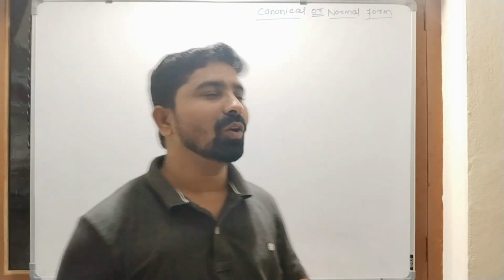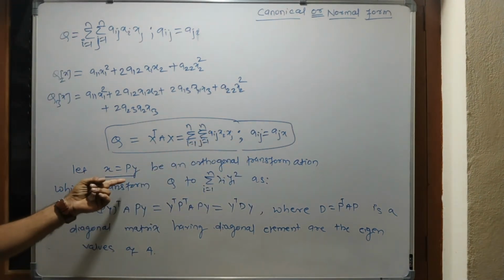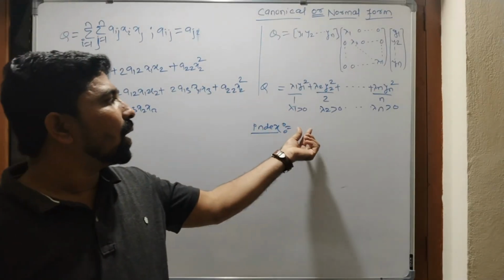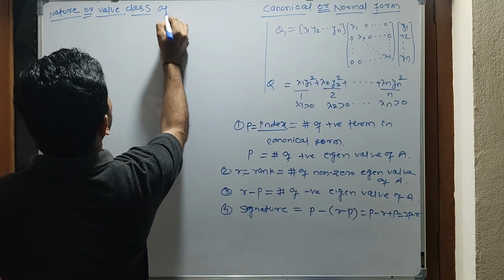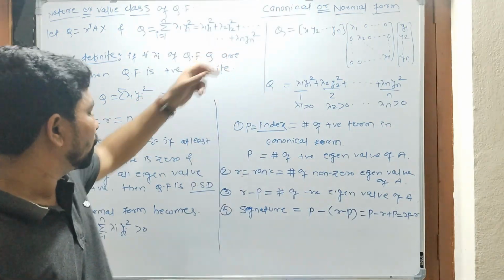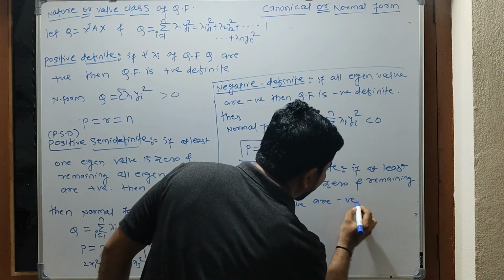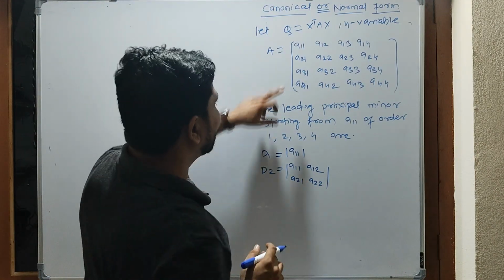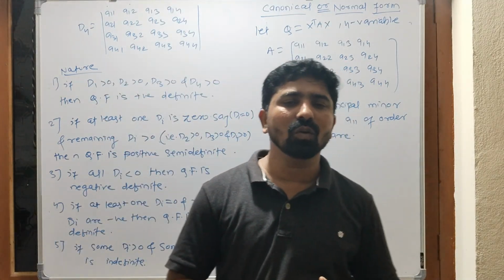Quadratic Form To Normal Form || Nature OF Quadratic Form || All In One Video